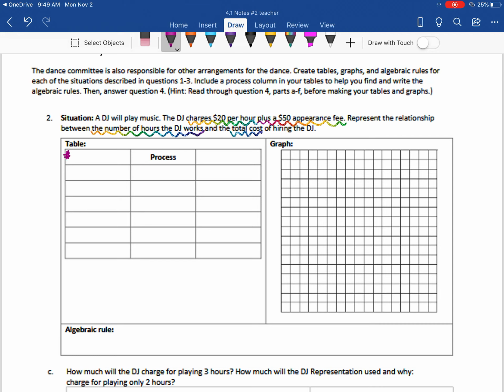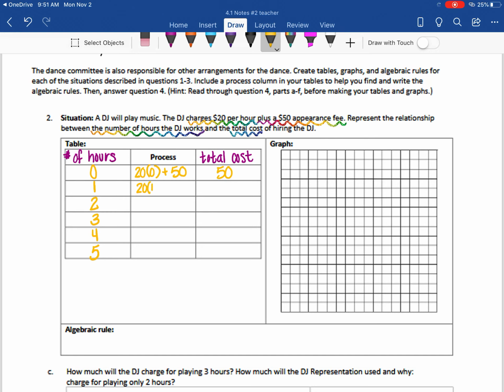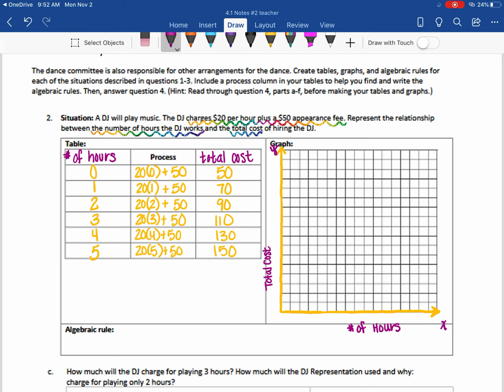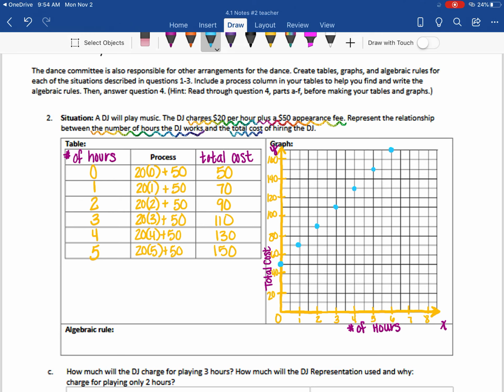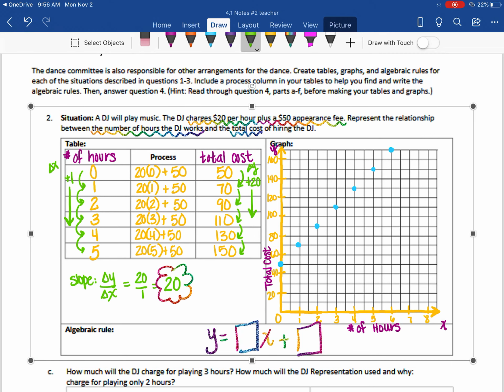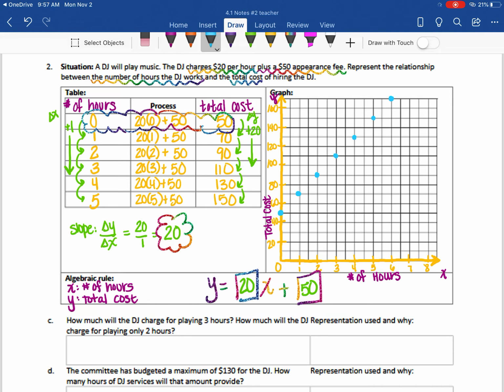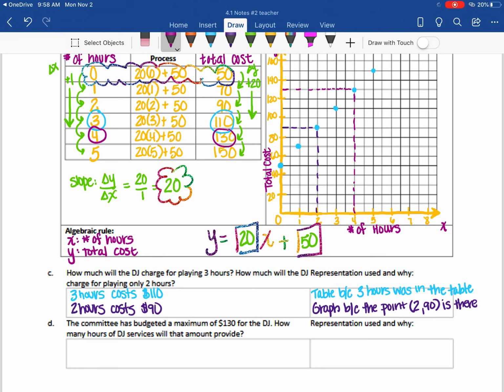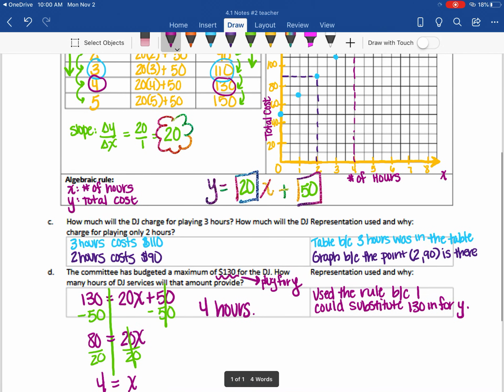4.1 Day 2